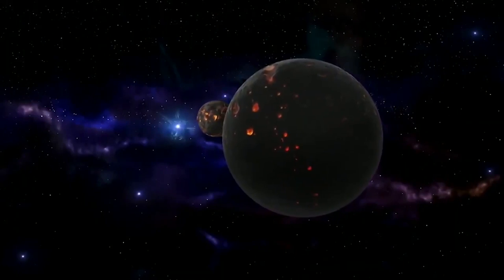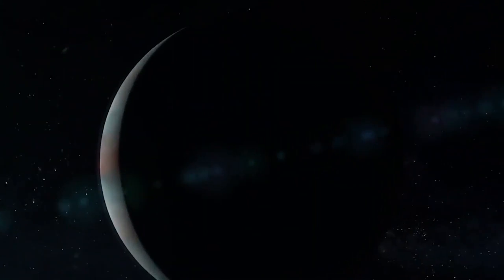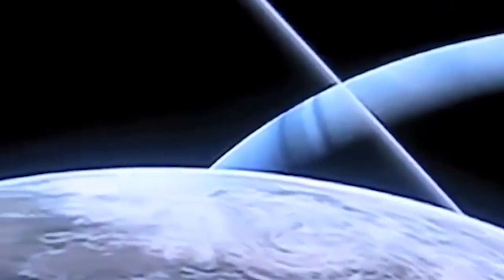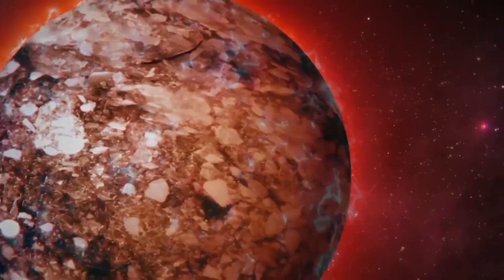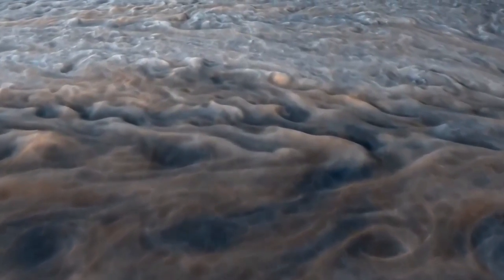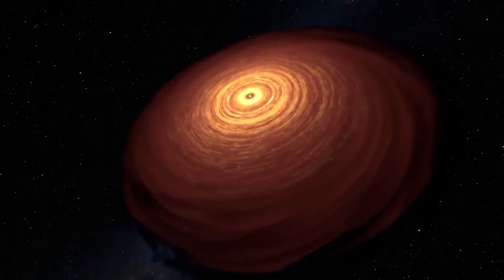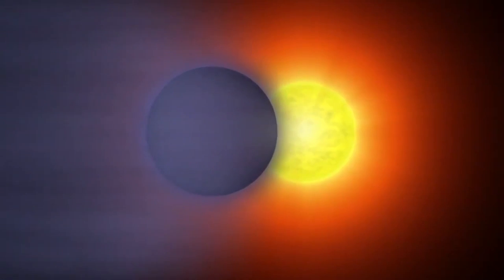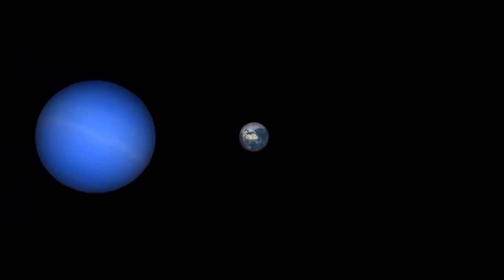This is the Scariest Planet in the Universe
Experts are always investigating the cosmos. And while they’ve found some great things, they’ve also found some terrifying things. These are the 20 scariest planets ever found!